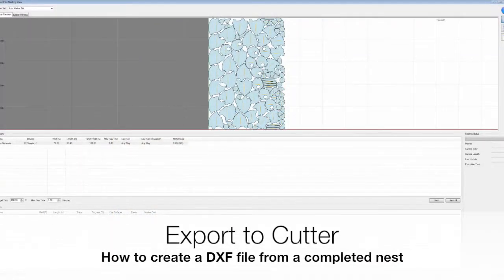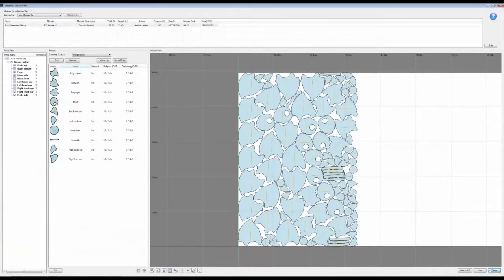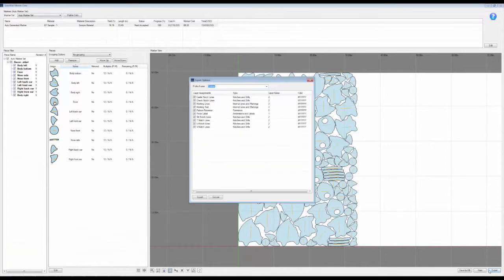Creating DXF Export Files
this video illustrates how to create a dxf file from a completed nest and export it to the cutter. the export profile is launched with one click and the user can choose from one of the resets or create their own.

   3D Scan your physical parts and import into ExactFlat.